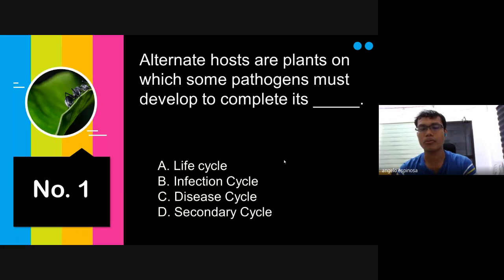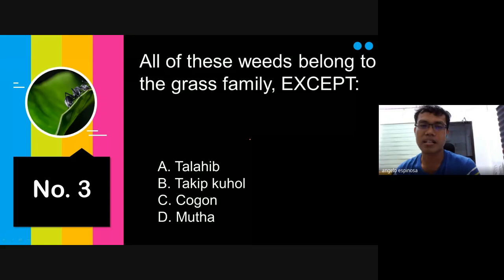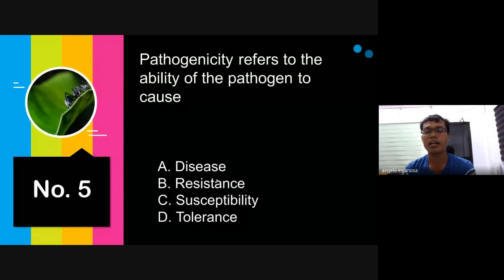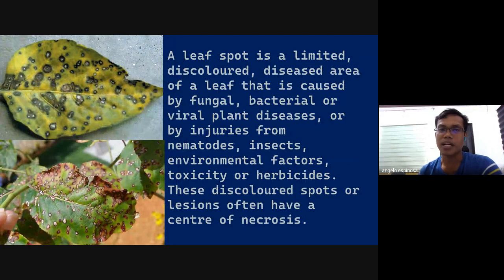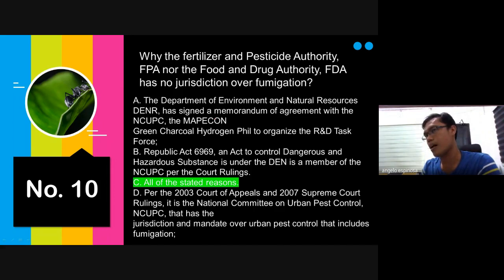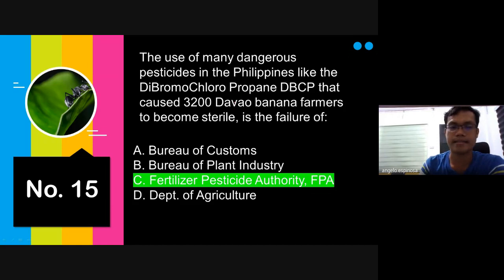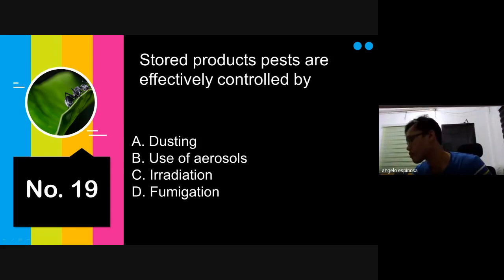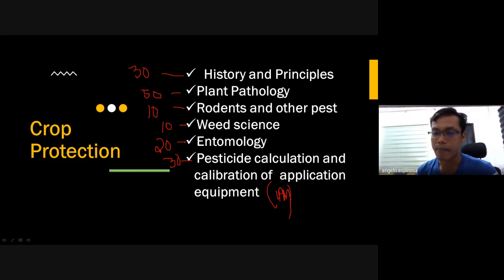CROP PROT PRACTICE TEST